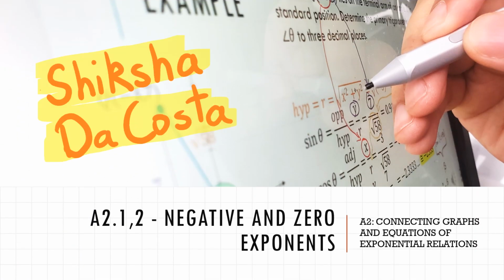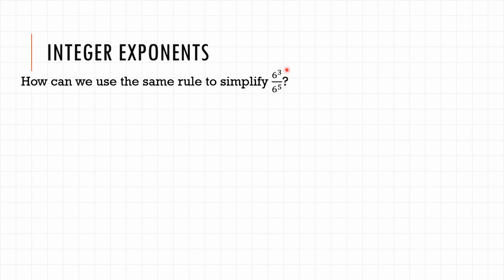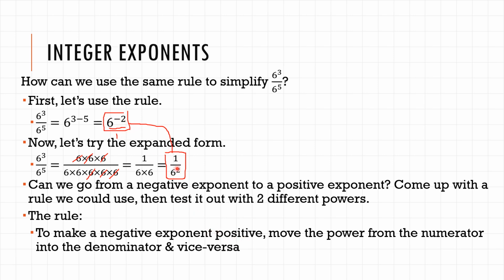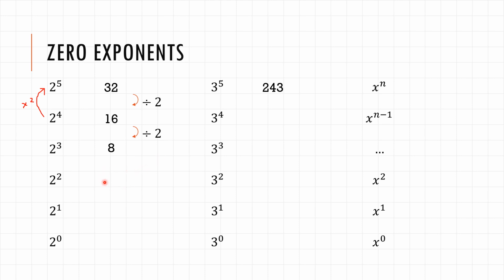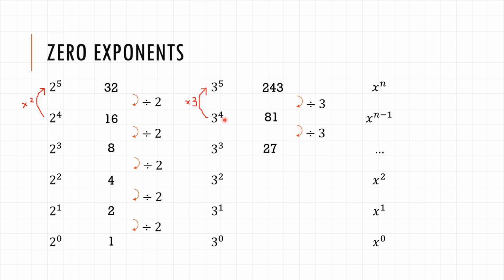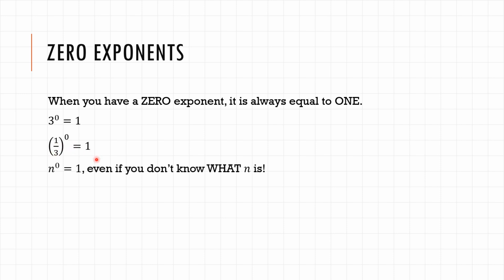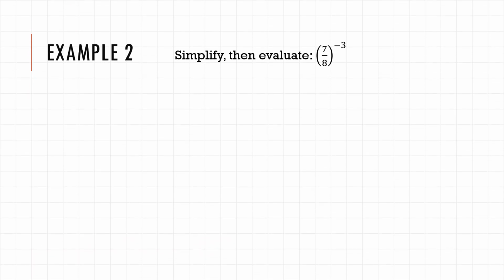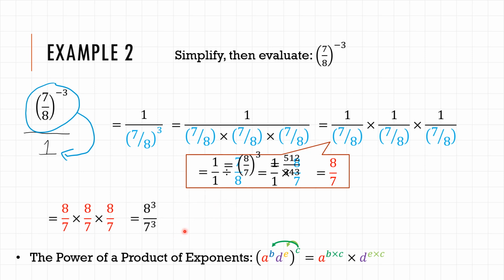A2.1,2 - Negative and Zero Exponents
In this video, you will determine, through investigation using a variety of tools and strategies, anddescribe the meaning of negative exponents and of zero as an exponent. You will also learn how to evaluate, with and without technology, numeric expressions containing integer exponents and rational bases.